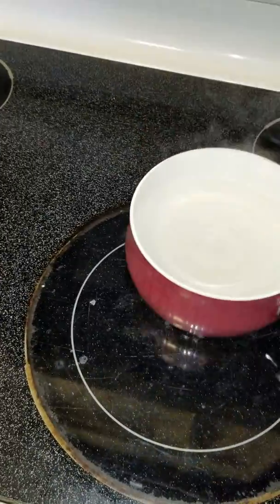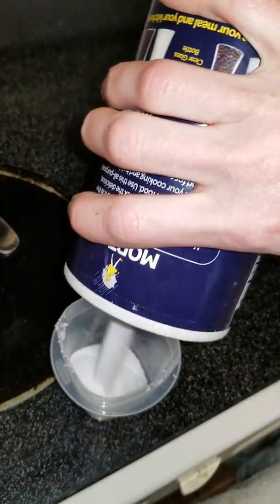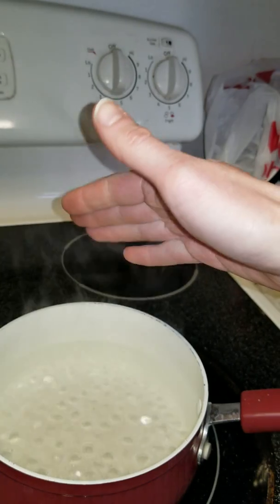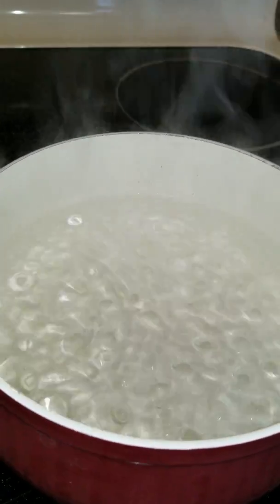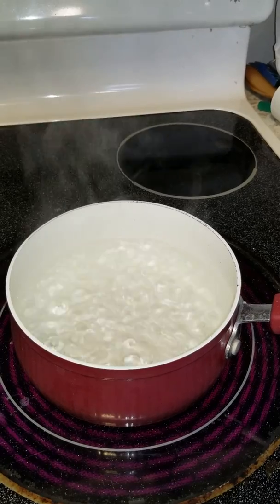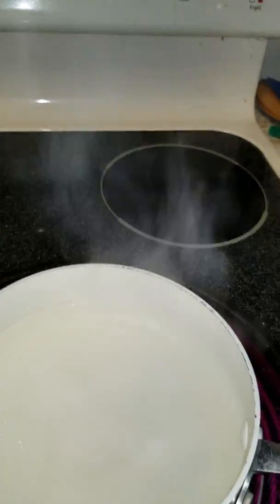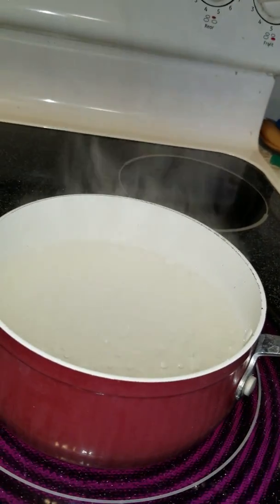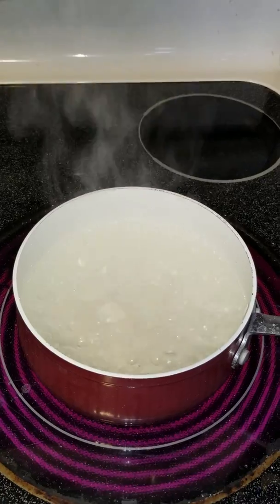Boiling points of water vs saltwater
In this video students get to see water boiling. Then they get to see the response of the water as salt is added.